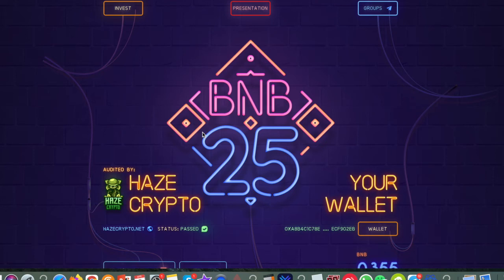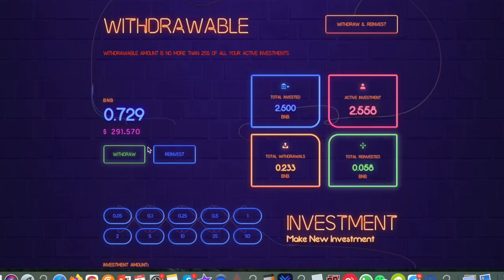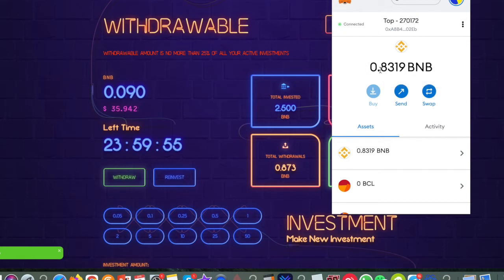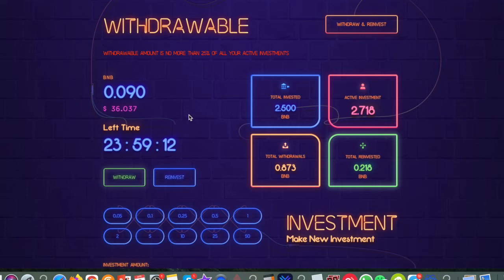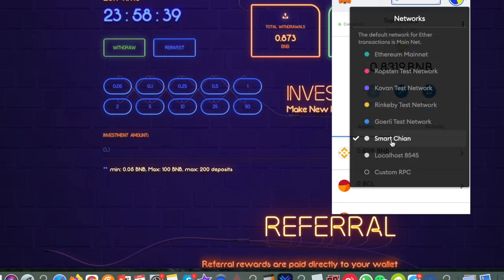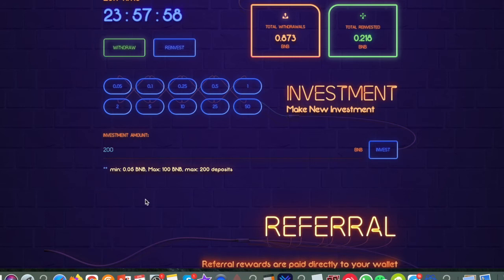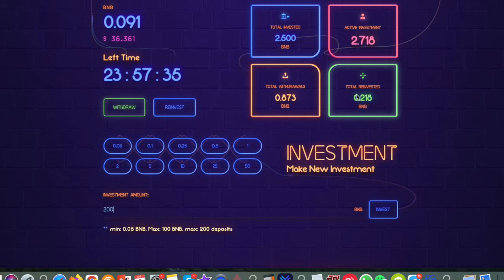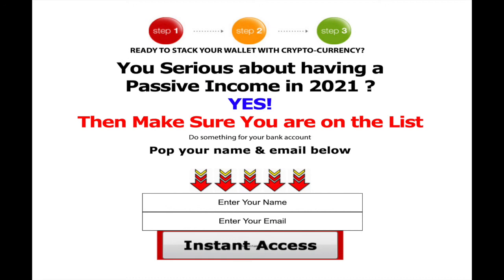BNB25 App Update | Reviews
If Are You serious about having a passive income in 2021 ?
YES! Then make sure you are on my list